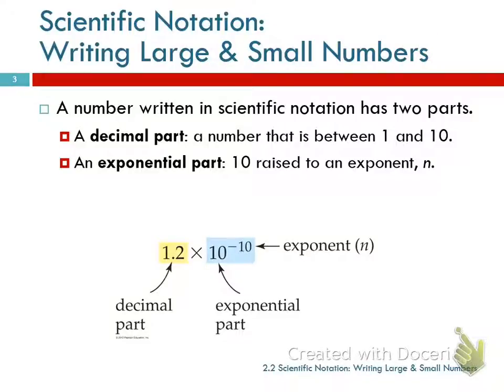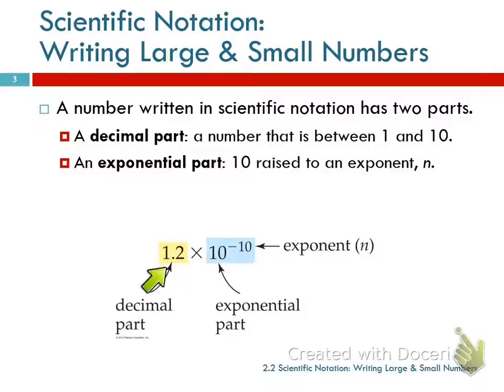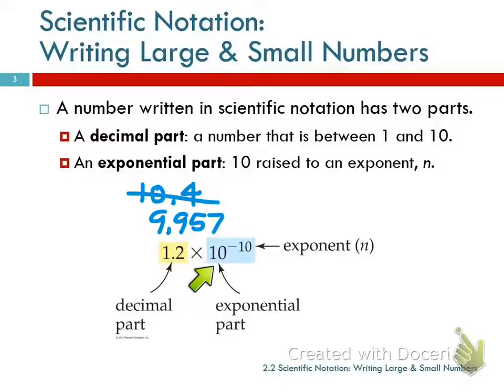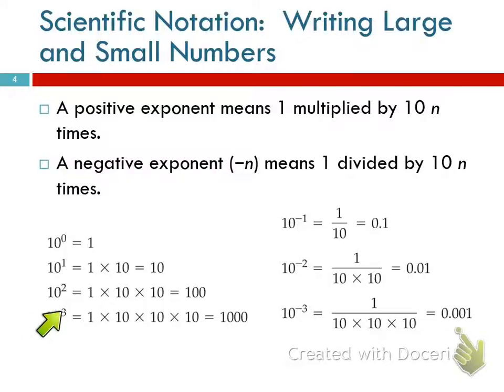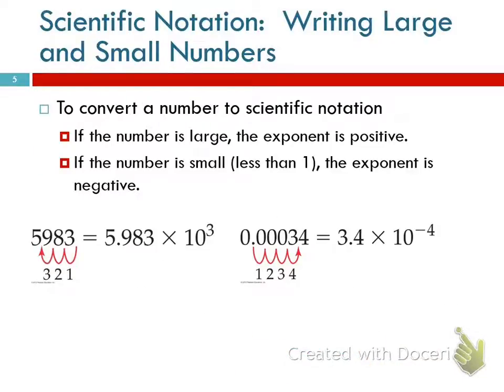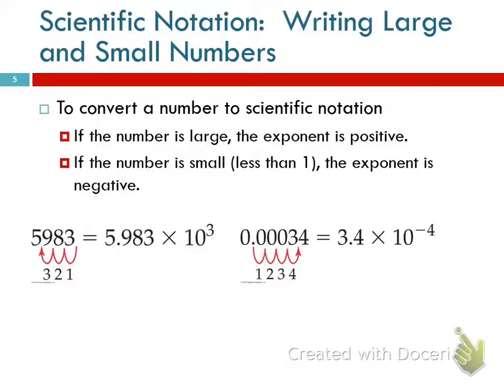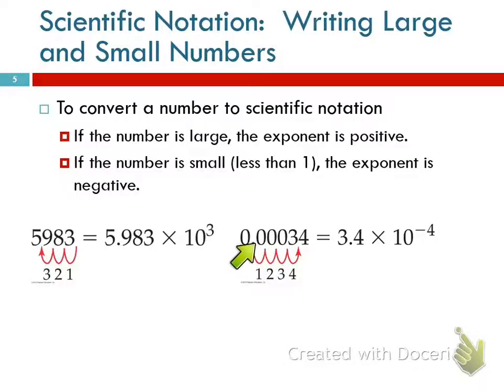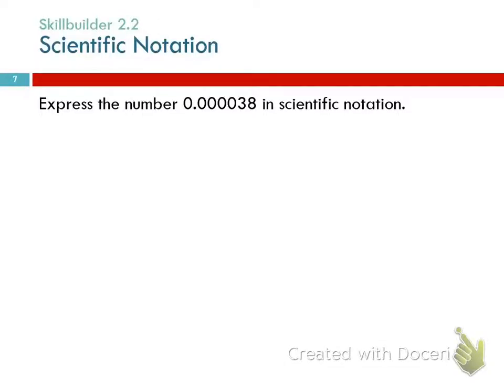2.2 Scientific Notation: Writing Large and Small Numbers